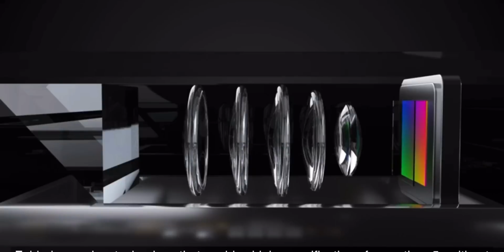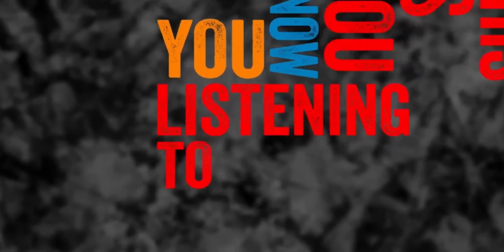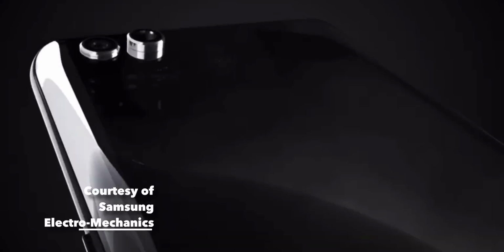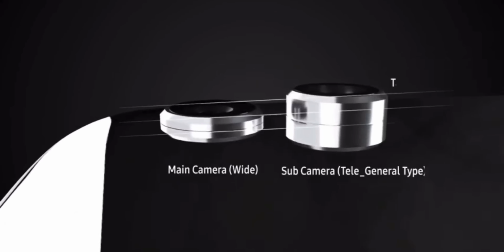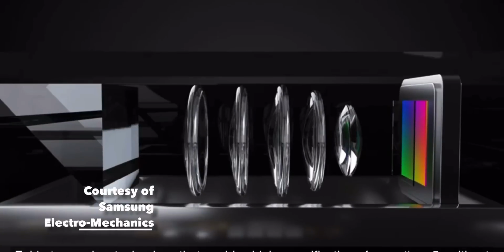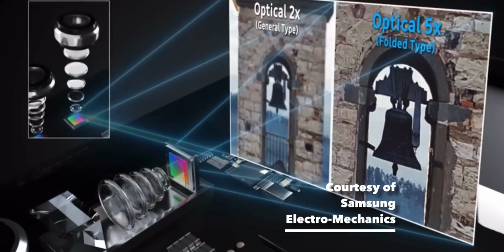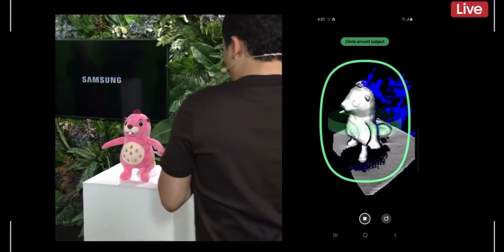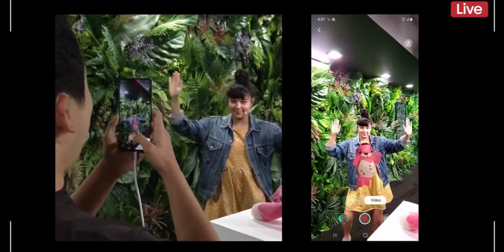Is THIS the best feature of the Samsung Galaxy S11?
Will this be the Samsung Galaxy S11's biggest feature?

This year Apple and Samsung released the iPhone 11 and Samsung Galaxy S10 series of phones.  But in 2020, the 2 companies will release their next phones.  Samsung is looking to release the Galaxy S11 with a new 108 MP camera.  Will this make a difference?

I use the Canon T7i to shoot my videos.